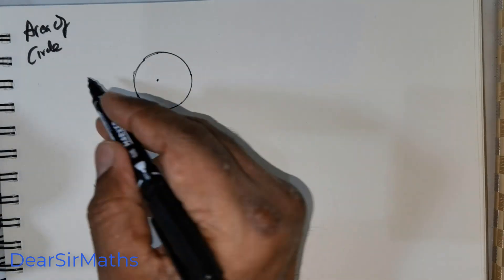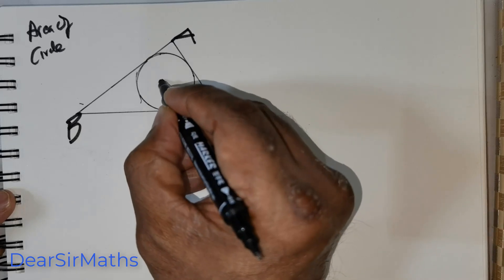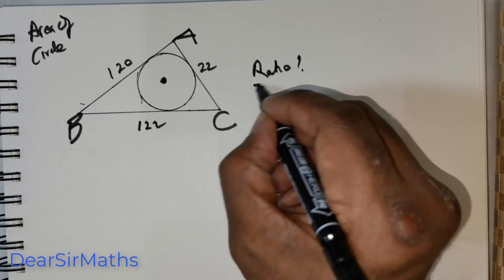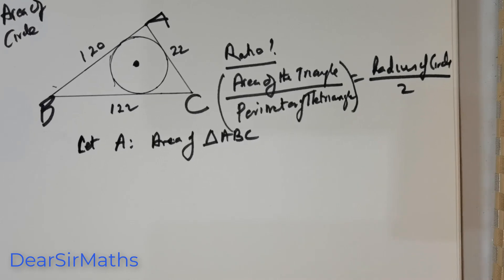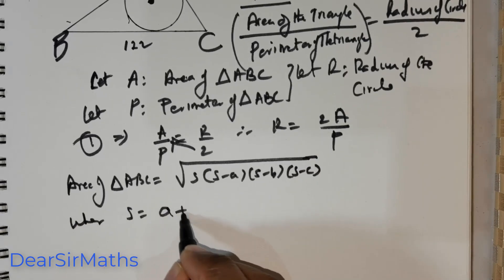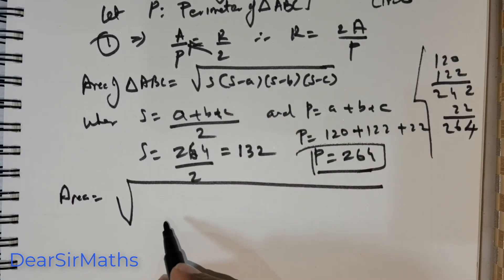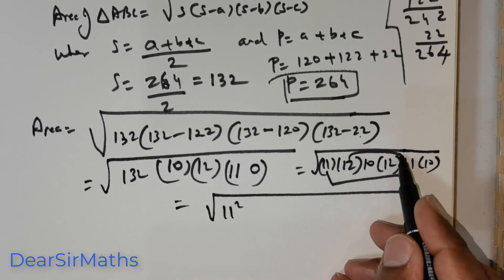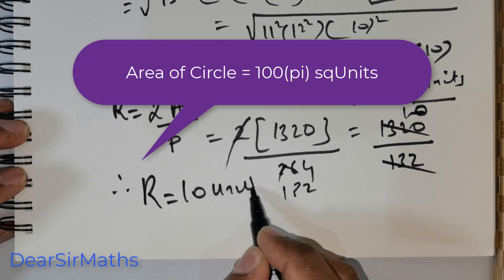Area of an inscribed circle in a triangle | Can you find ?